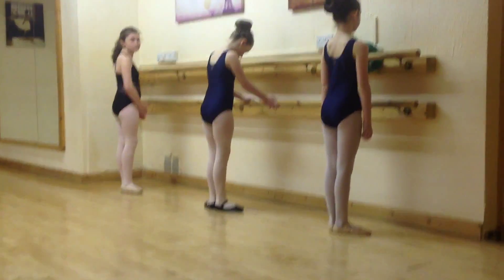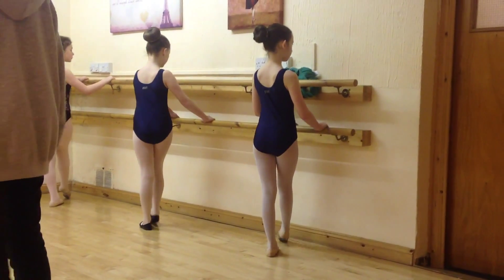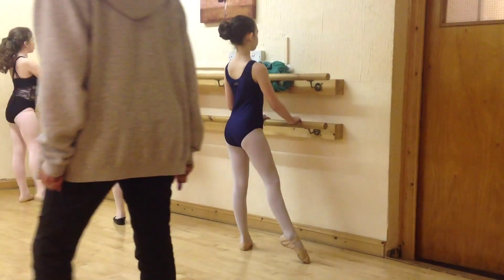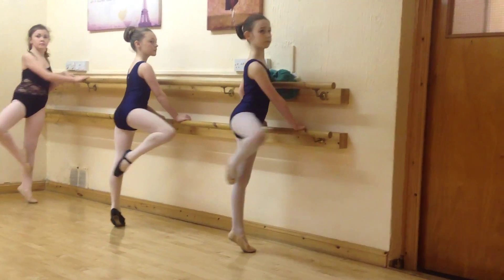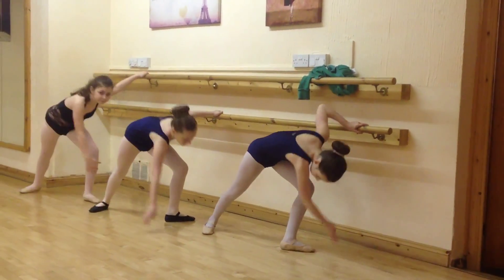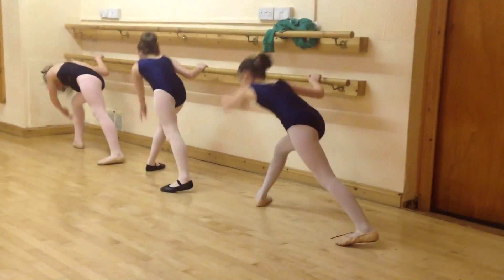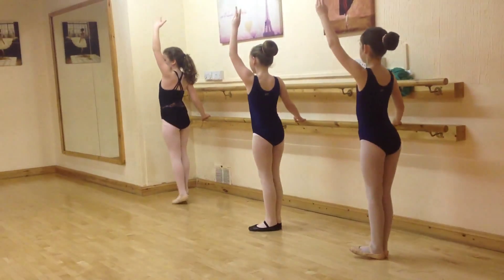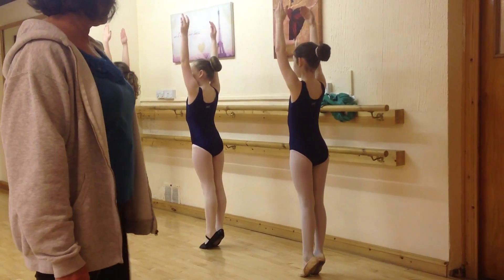5 April 2016